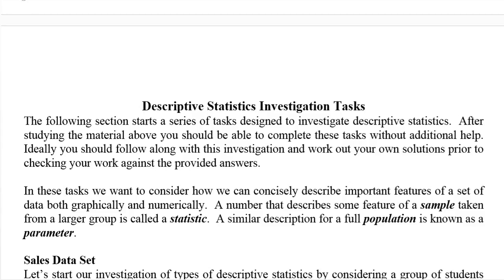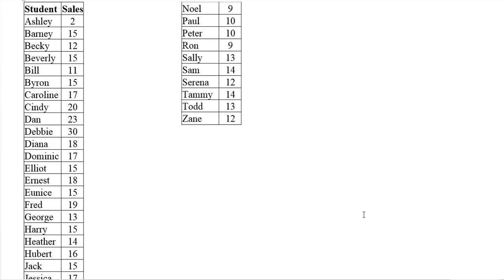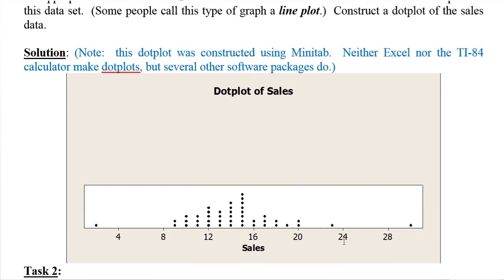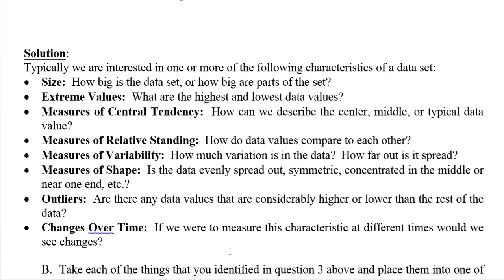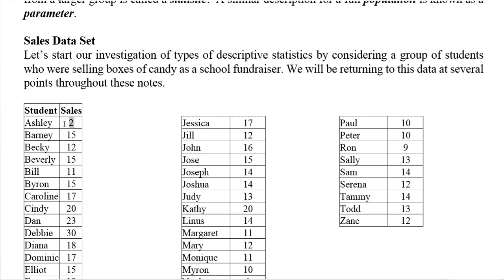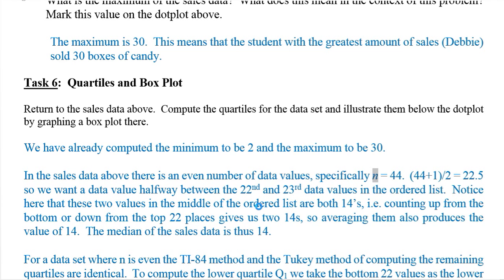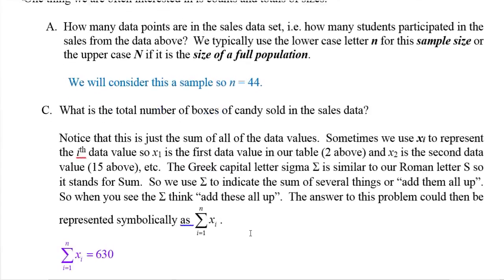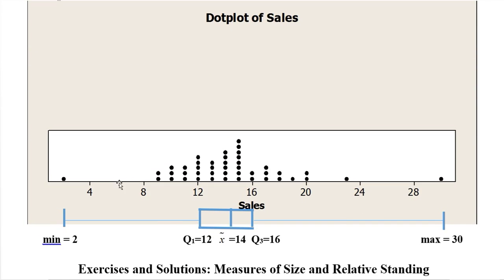Statistics 1.3.4 Measures of Size and Relative Standing Exercises A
We use a sample data set to compute quartiles and draw a dot plot and box plot.